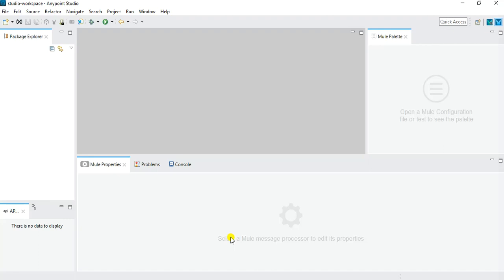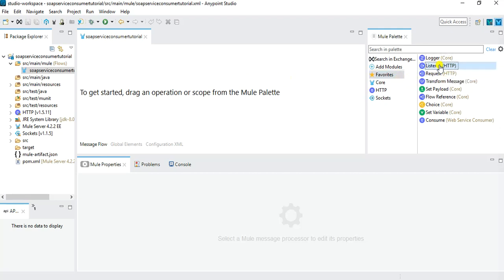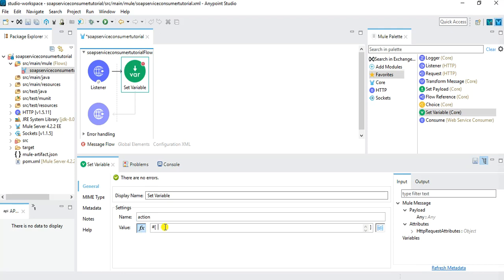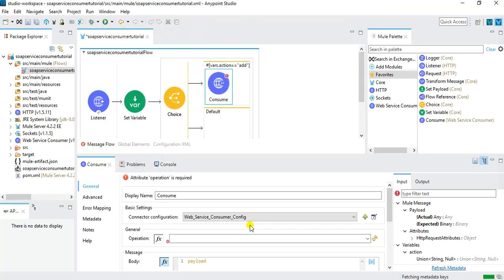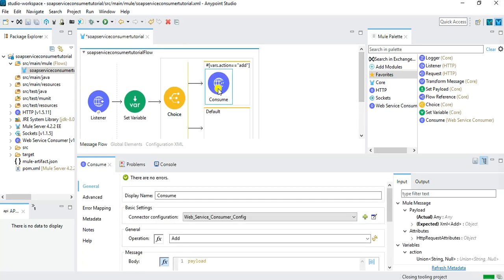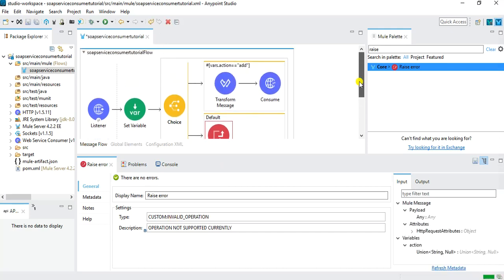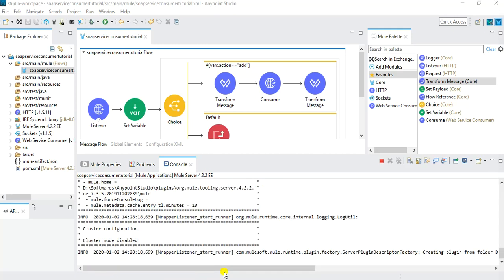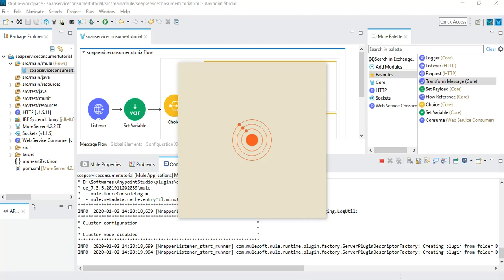MuleSoft Step By Step Tutorial| Consume SOAP Web Service Using Mule4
MuleSoft SOAP Web Service Step by Step Tutorial about how to consume or call a SOAP Web Service operation using MuleSoft.